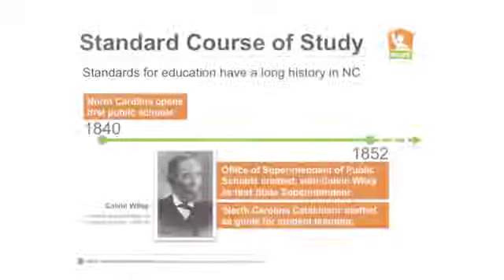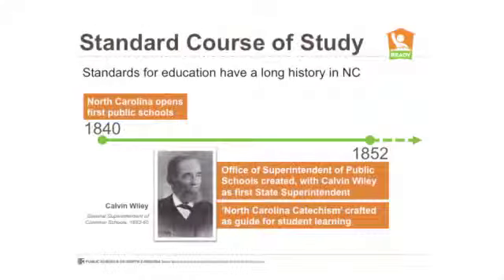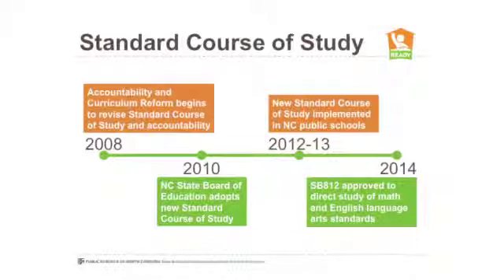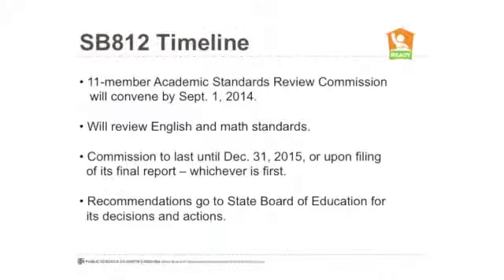atkinson common core